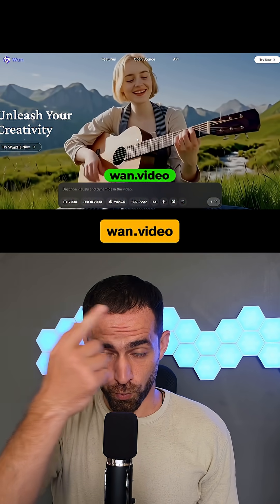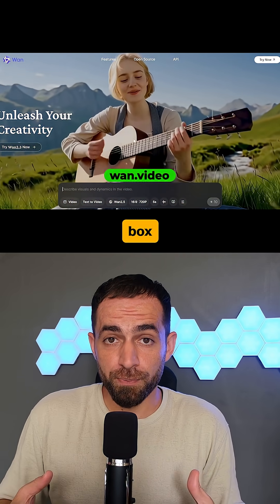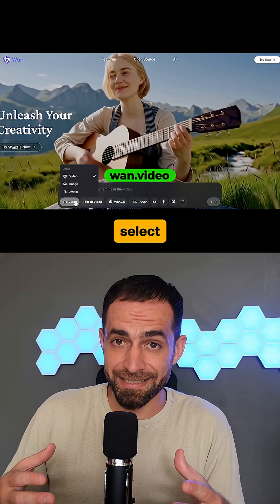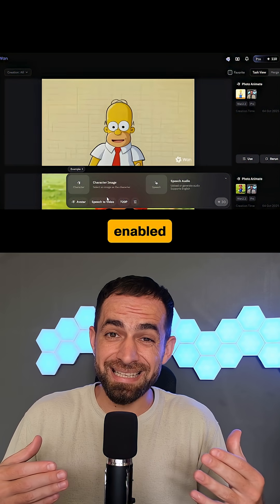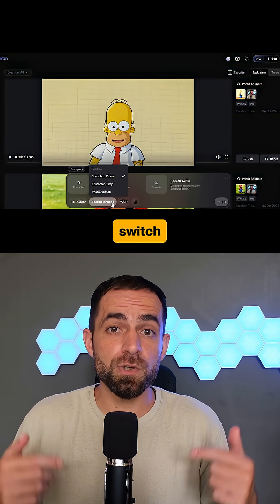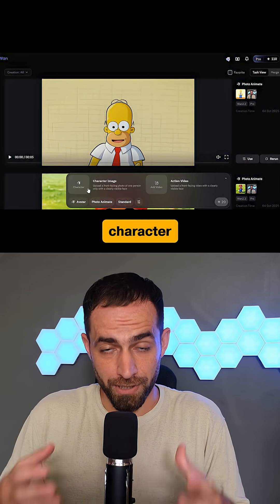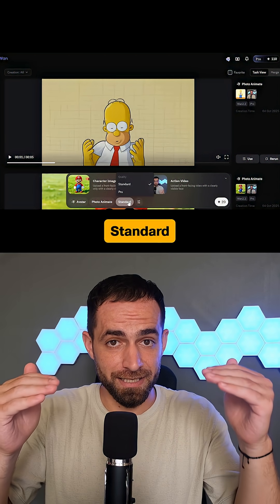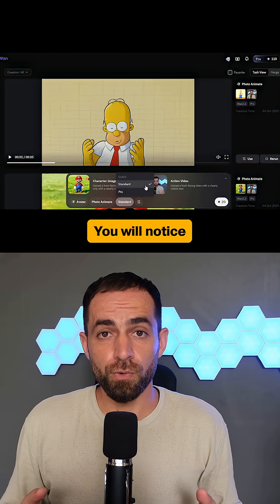Use Wan 2.2 Animate for Free!